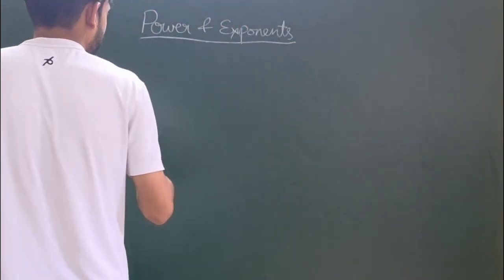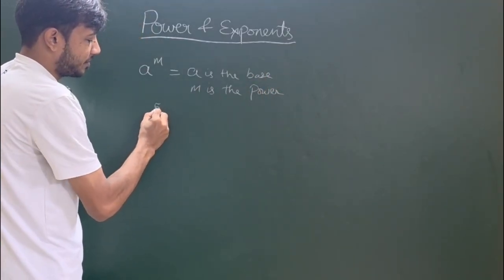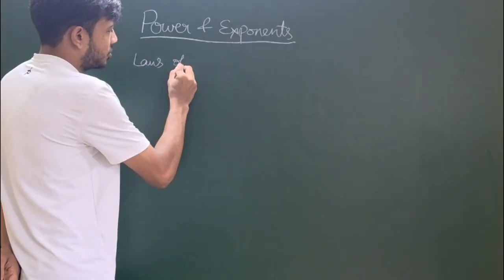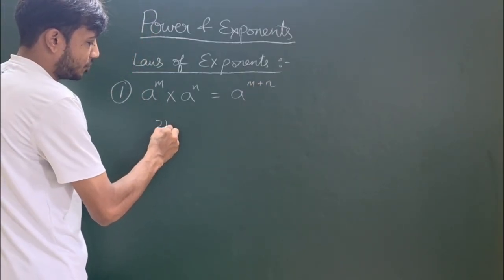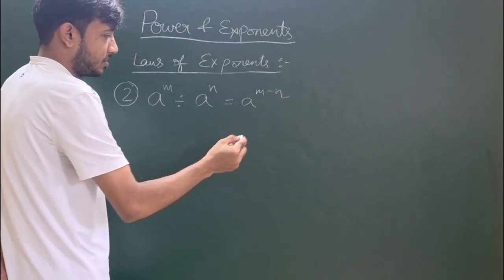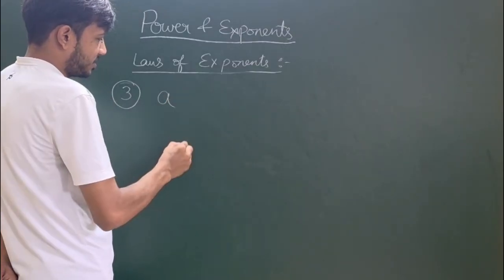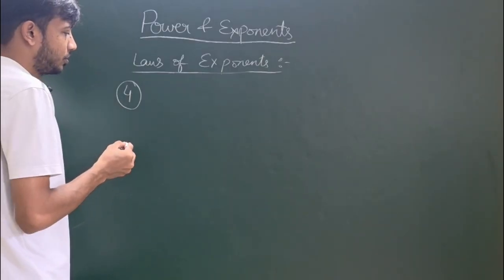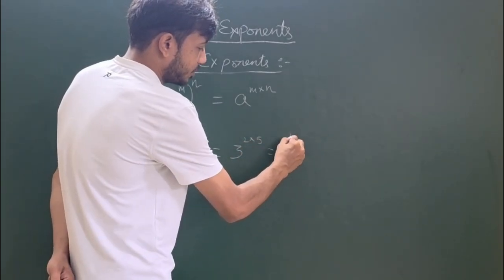Understanding Power and Exponents: Fun and Simple Examples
🔋 **Power Up! Understanding Exponents with Fun Examples** 🔋

Welcome to our fun and engaging math lesson where we demystify exponents! Whether you're a student looking to boost your math skills or a curious learner, this video is tailored just for you! In this comprehensive guide, we’ll dive into the world of exponents, breaking down complex concepts into easy-to-understand examples.

  - Definition and meaning of exponents
  - The base and exponent terminology

- **Why are Exponents Important?**
  - Practical applications in real life
  - How exponents simplify calculations

- **Fun Examples and Exercises:**
  - Real-life scenarios where exponents are useful
  - Step-by-step examples to solve exponential problems
  - Interactive quizzes at the end for practice!

- Anyone who wants to strengthen their understanding of algebraic concepts
- Teachers looking for engaging ways to explain exponents in class

### 🔍 **Keywords:**
- learning exponents
- exponents for beginners
- exponent rules
- fun math examples
- interactive math learning

Don’t miss our other videos on related topics such as square roots, fractions, and algebra basics.

Remember, understanding exponents will not only help you in your studies but also in everyday life. Power up your math skills!